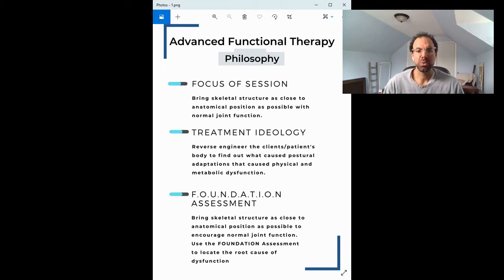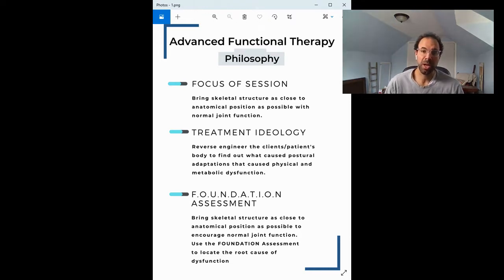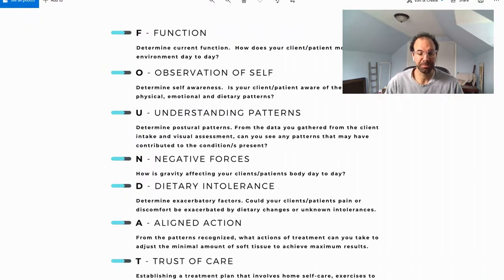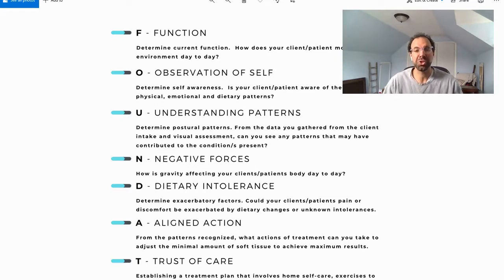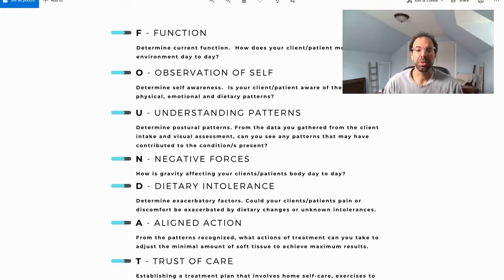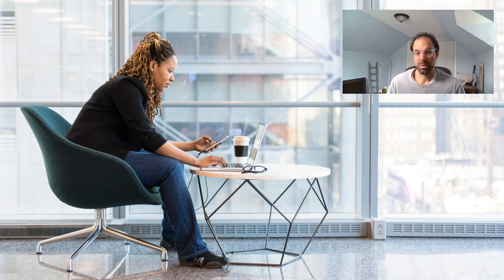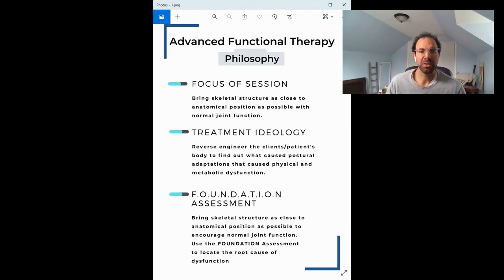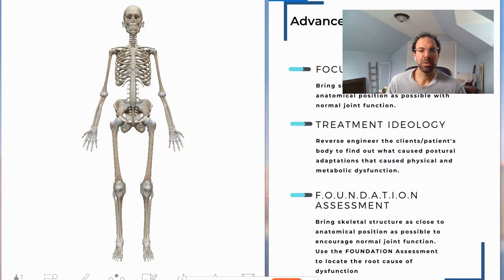How to see postural patterns as a Massage Therapist to get to the root cause of muscular pain.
How Physical Therapists, Massage Therapists, and Manual Therapists can reverse engineer their patients/clients to accelerate recovery and empower them to prevent future injury or dysfunction.

Do less physical work and get better client outcomes.  Take more clients per day without burnout.